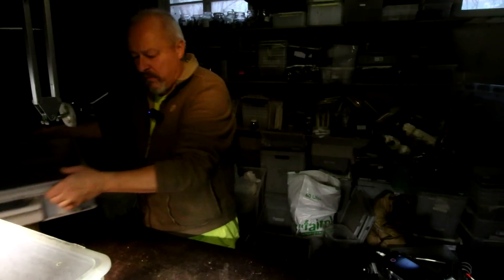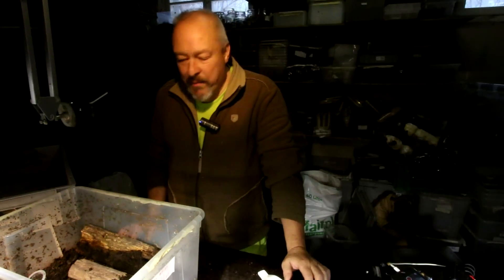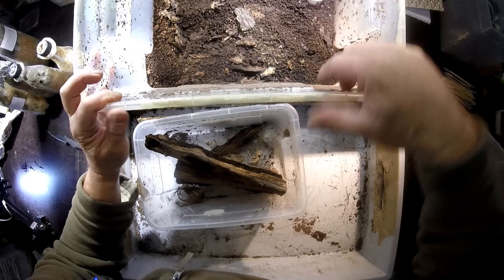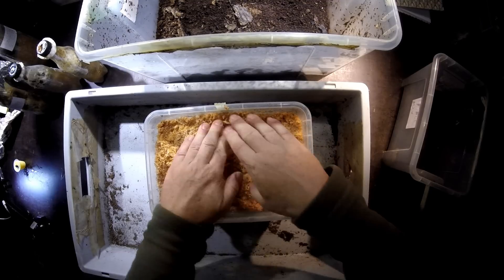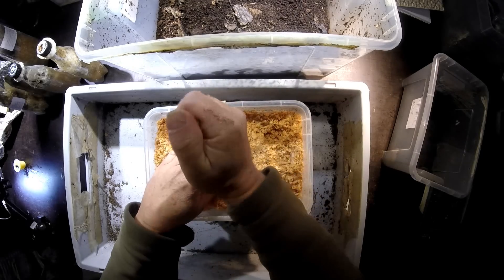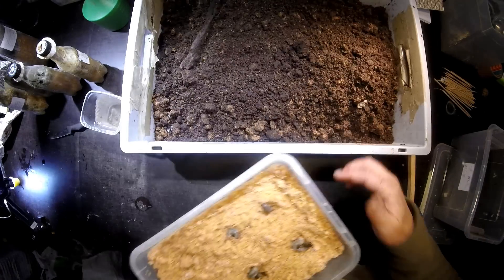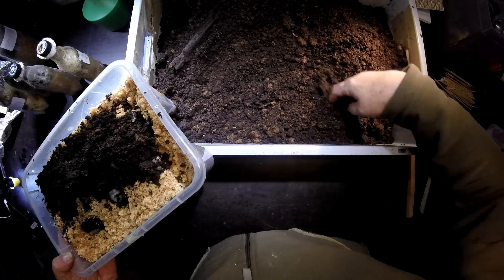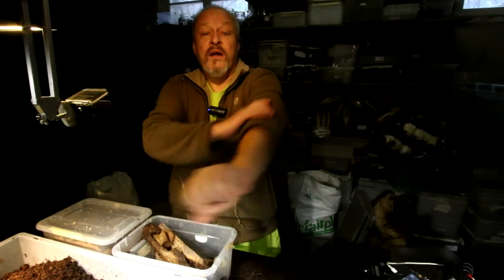Lamprima adolphinae - Larva check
Five Larvae, a female and a male pupa. That's what I found in this box. I keep on breeding this easy and colorful species.